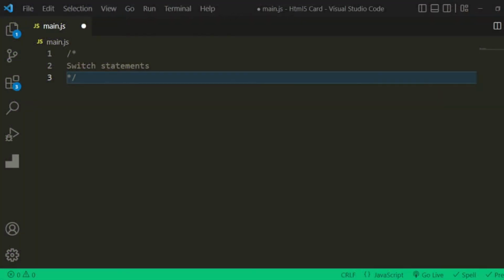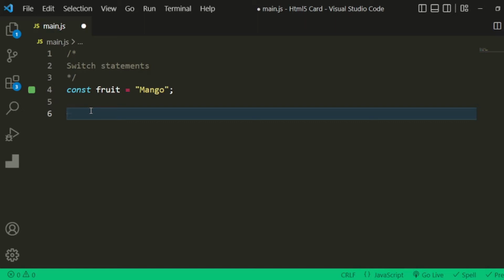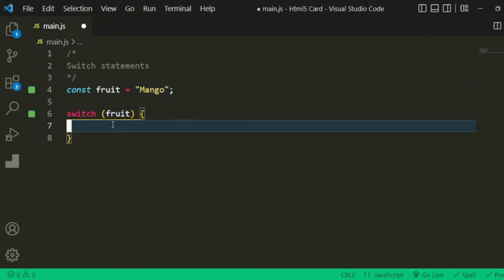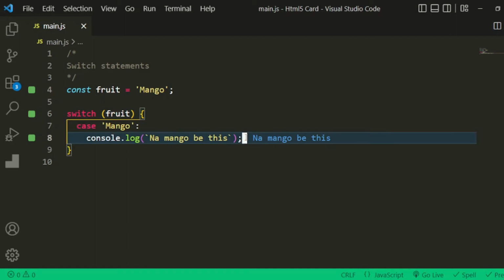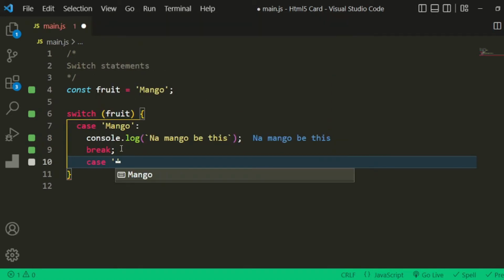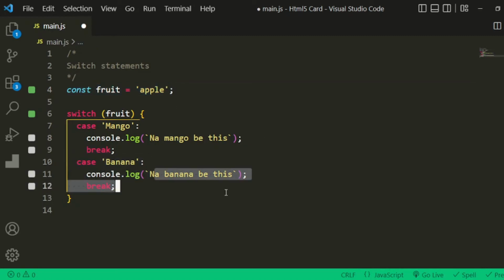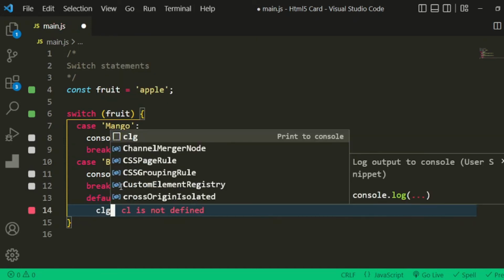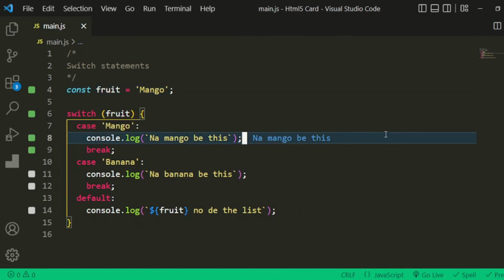Sabi Javascript Switch Statement: Pidgin English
Let's see what is a switch statement is in Javascript and we will explain in Pidgin English.

Helpful Links

Timestamps:
0:00 - Intro and Annoucement
0:32 -  What is a switch statement in Pidgin English
1:40 -  How to add a case to switch statement in Pidgin English
2:25 -  The break keyword in a javascript switch statement in Pidgin English
3:37 -  Default  in  javascript switch statement in Pidgin English
4:56 - Outro and Annoucement